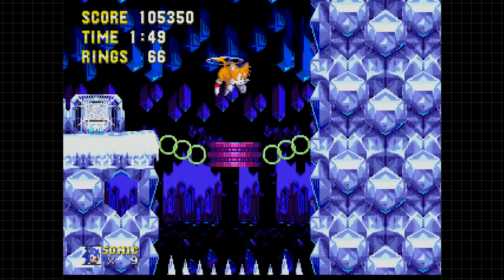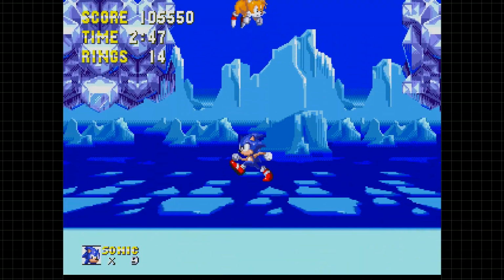Sonic 3 Complete - Sonic Episode 6 - Ice Cap - The Cozy Corner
Sonic 3 complete is a mod for Sonic 3 & Knuckles.
It also is in the Sega Megadrive and Genesis Collection's workshop on steam
Got questions or feedback? You can find me on steam